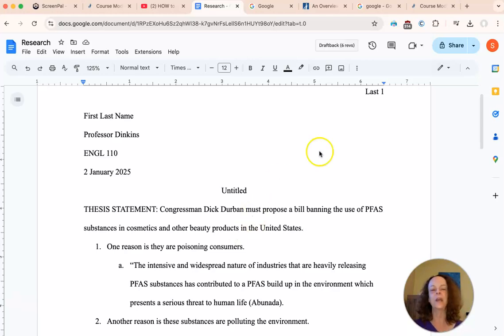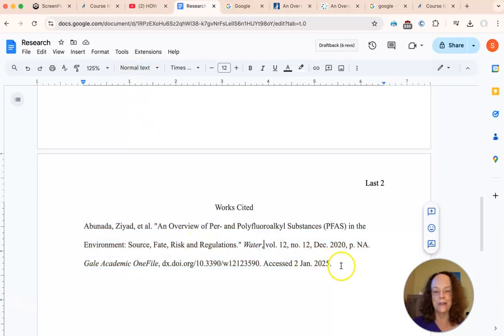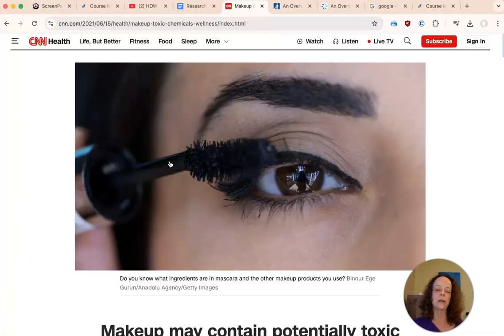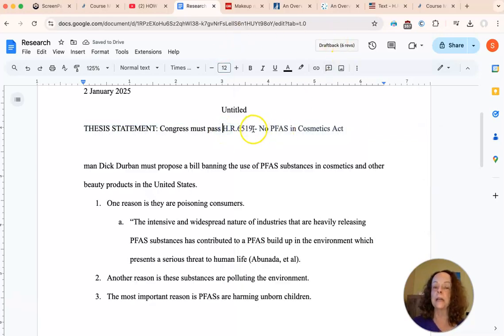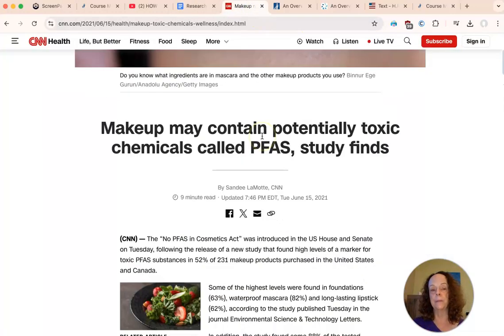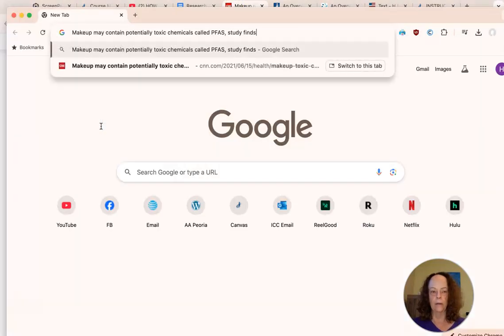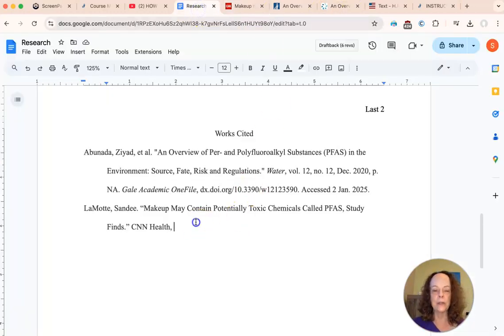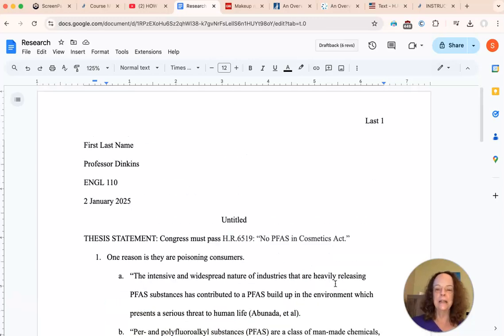HOW to create in-text citations and works cited entries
Especially helpful for your argument essays.